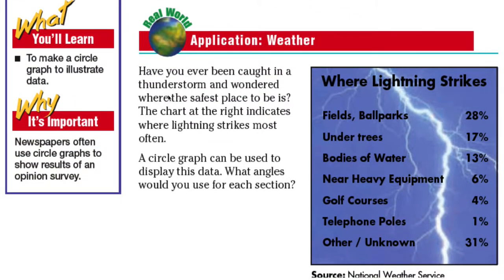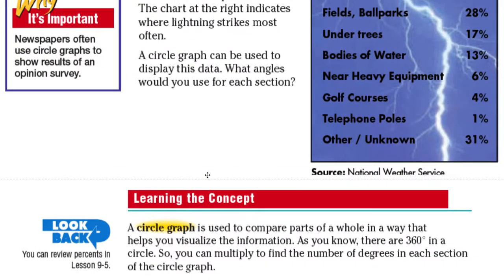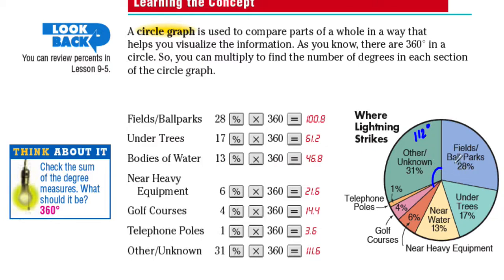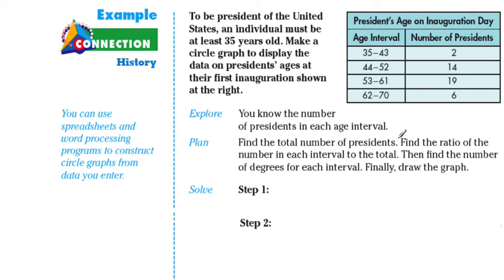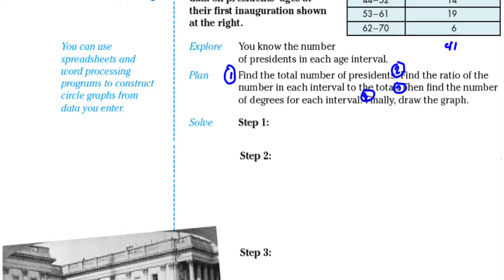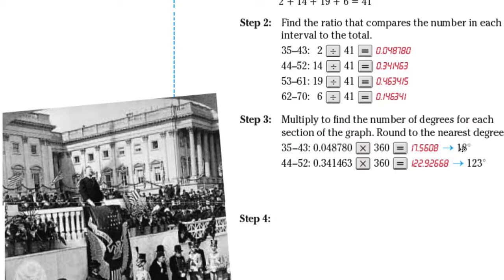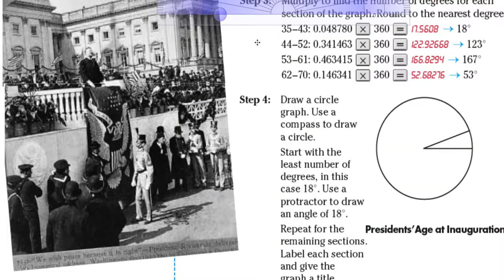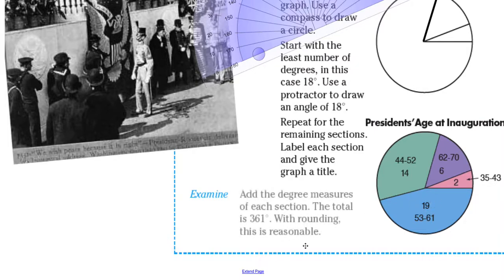11 2 Making Circle Graphs